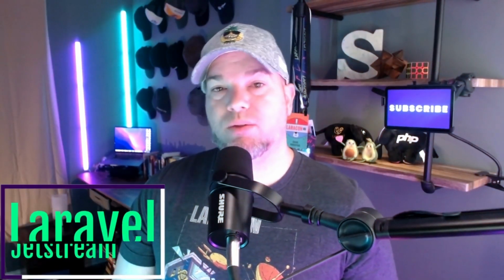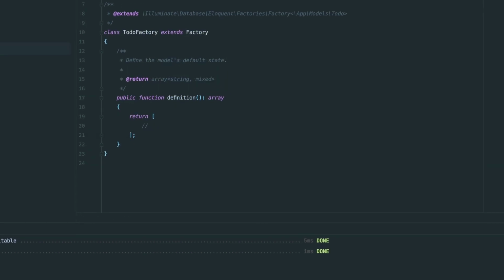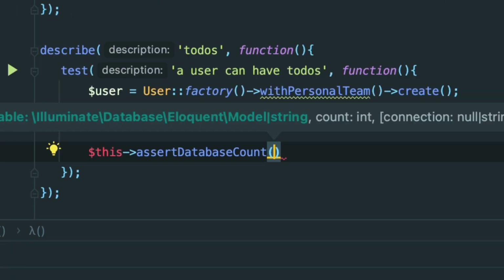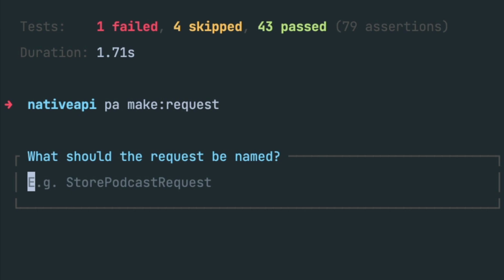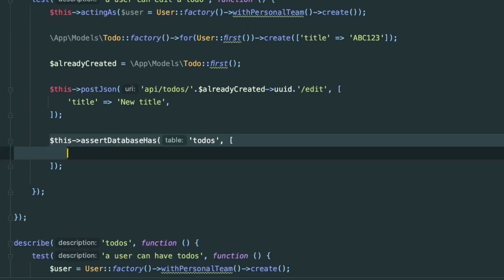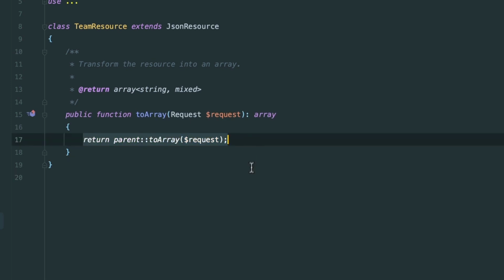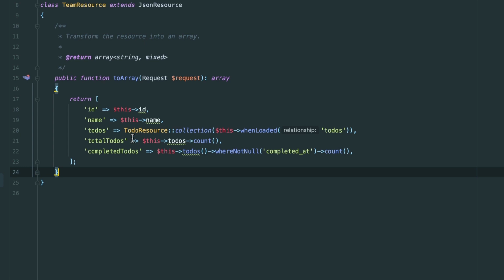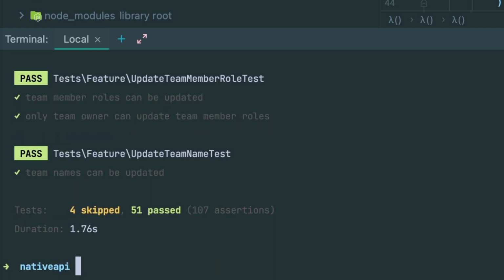NativePHP For Beginners - Part 3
Join us in this exciting YouTube video as we embark on a journey to construct a robust laravel jetstream team api . With a focus on Test-Driven Development (tdd ), we meticulously craft the fundamental endpoints that our cutting-edge NativePHP Electron application necessitates for seamless communication with our collaborative team environment.

In this immersive laraveltutorial , you'll witness firsthand the step-by-step creation of these essential API endpoints. By using Laravel Jetstream, we're able to expedite the development process while ensuring code quality and security. Our API construction not only empowers our NativePHP Electron app but also sets the groundwork for efficient and effective team collaboration.

Whether you're a seasoned developer or a curious learner, this tutorial offers valuable insights into leveraging Laravel, Jetstream, and Test-Driven Development for building robust APIs. Ready your coding tools and immerse yourself in this hands-on session that merges innovation with practicality. Let's build, let's code, and let's elevate our development skills together!

👋  SOCIAL MEDIA  👋

🔗  Links  🔗

⏱️ CHAPTERS ⏱️
0:00 - Intro
0:36 - Genesis 1:1
1:26 - 😲 Is that a MODEL?!?
2:15 - Fakers are Friends not Food
2:30 - Don’t Be A Pest!
3:00 - Control Freak
4:00 - F
5:05 - What is your request? That’s valid...
6:30 - Edit this chapter name
7:10 - You would think it’s nice - but it’s actually trash 7:37 - OMG really?
8:03 - What are we even building again?
8:19 - She said I’m ‘resourceful’ 😘
11:07 - There’s no ‘I’ in Team, but there are tests
11:58 - This guy again?